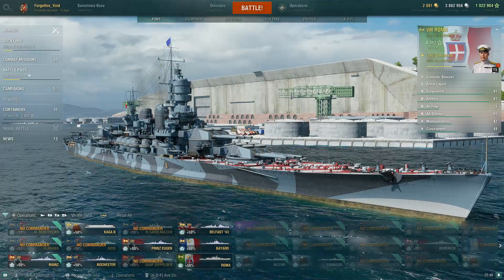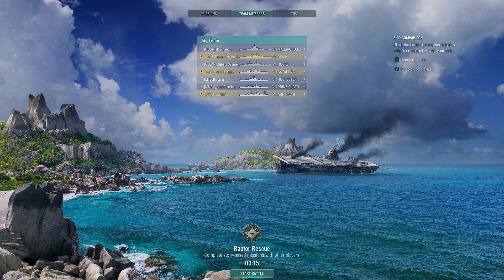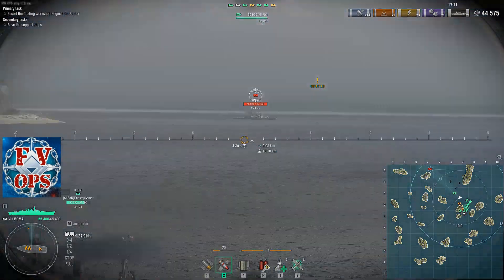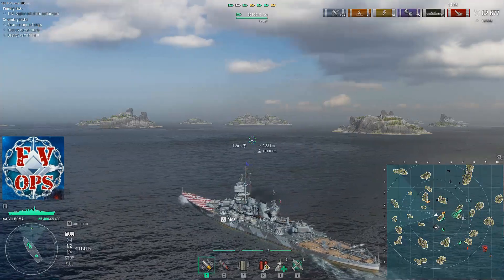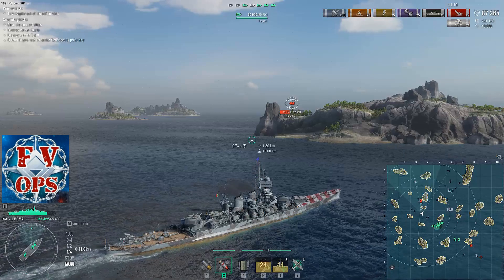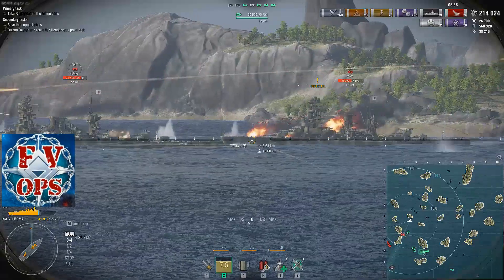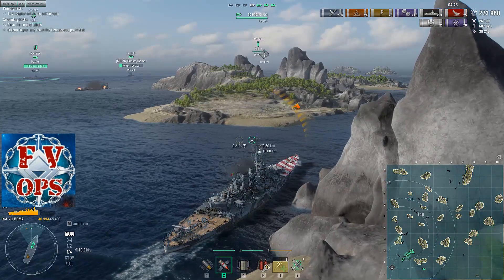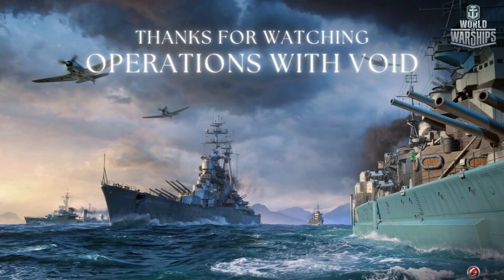Weekly Operation: Raptor Rescue in Battleship Roma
This week we will feature the route for faster battleships and how to tank from outside the heal circle. I will also be explaining my choices and what I do to prepare for the variable spawns.
If you would like to read about all the spawns, the wiki page updated by yours truly is

If you would like to talk or division with others who like operations, this is our community discord Link:

Intro and outro were made by FlimsyLunchTray, who has great videos on how to play ships, specifically in PvP. His channel